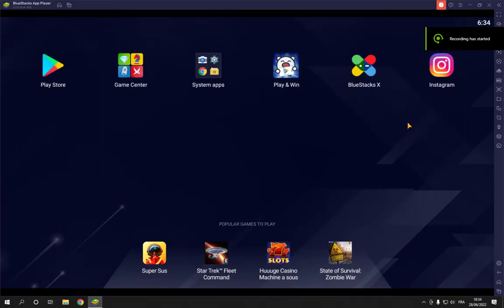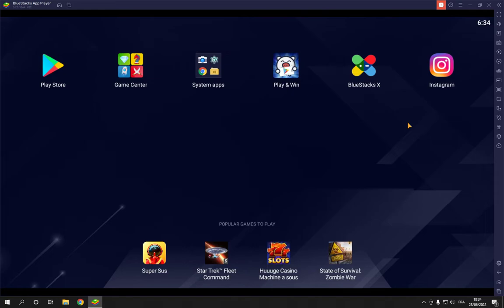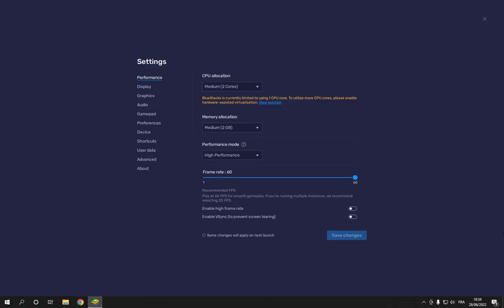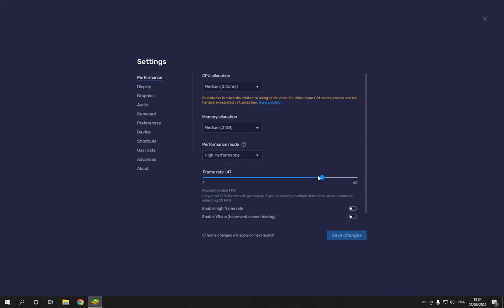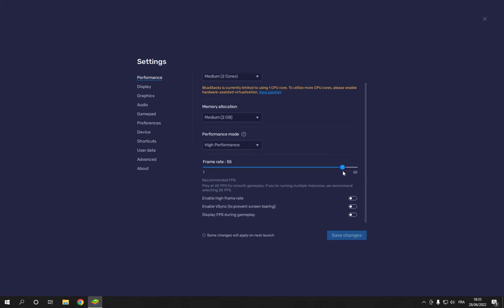How To Manage And Change Frame Rate FPS Settings on Bluestacks AppPlayer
in this video we discuss :